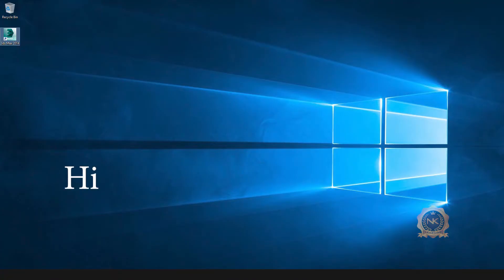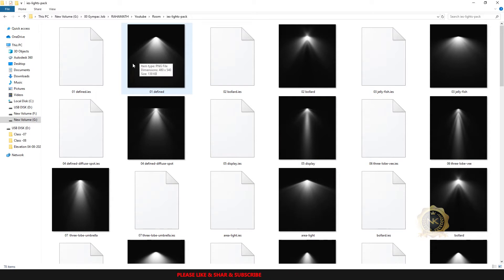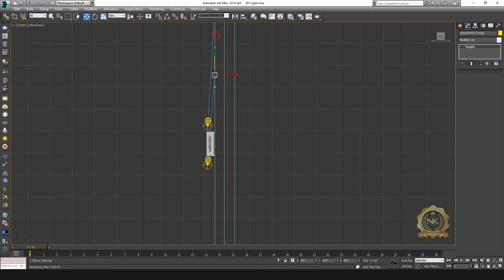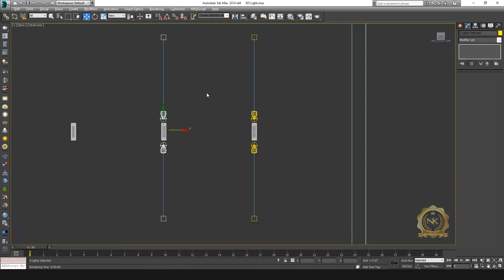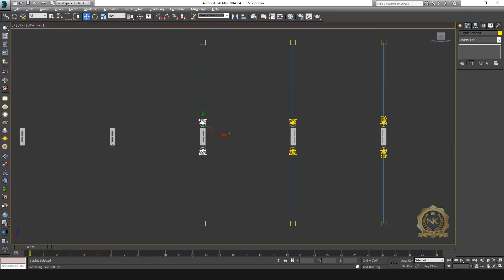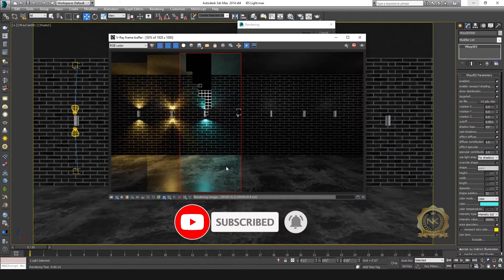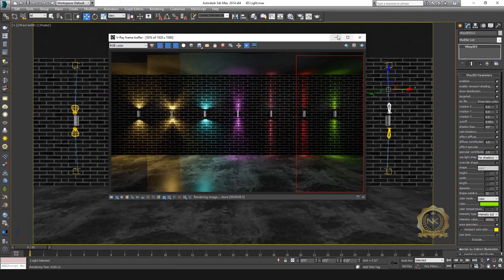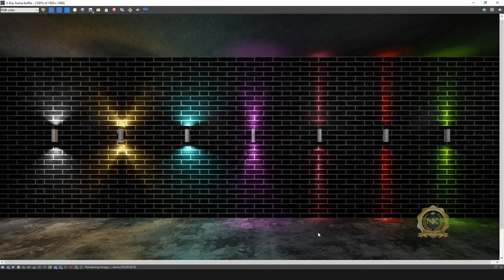How to Create Vray IES Light in 3Ds Max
Vray IES Light Setup in 3Ds Max
Vray IES Light Effect in 3Ds Max
Vray IES Light Tutorial in 3Ds Max